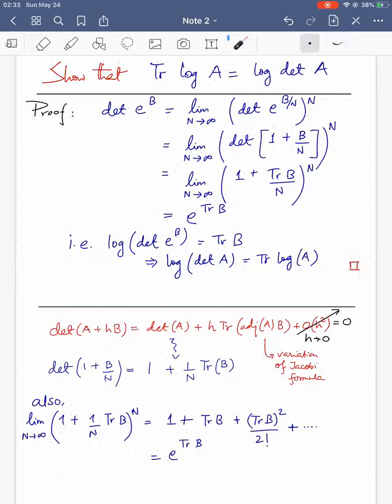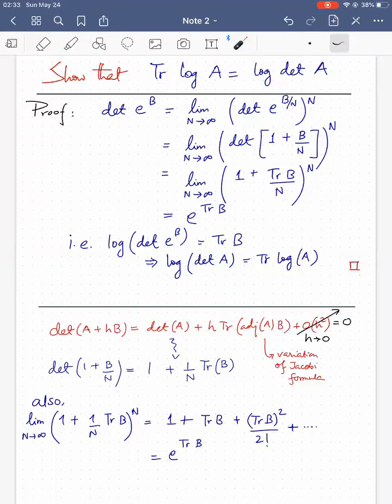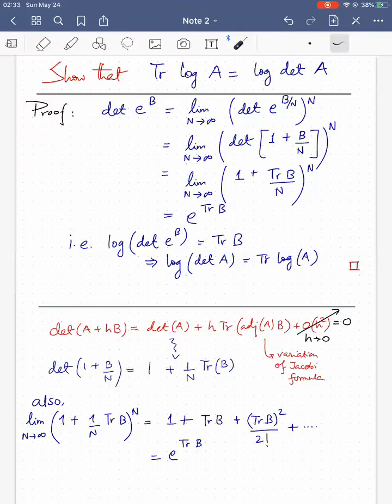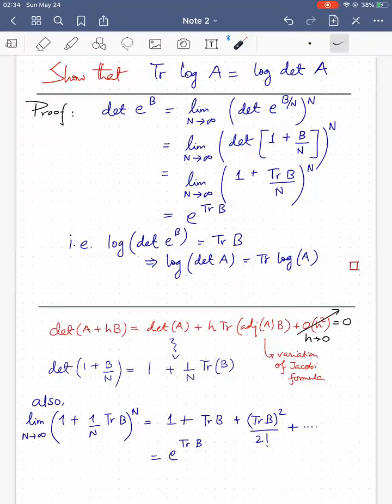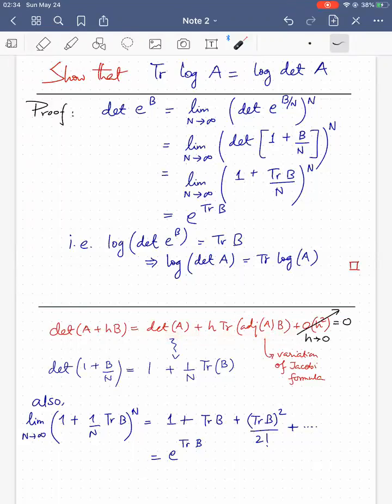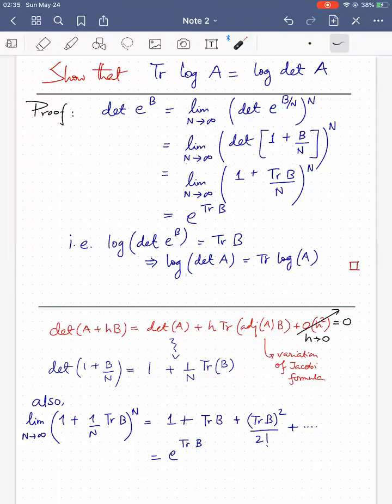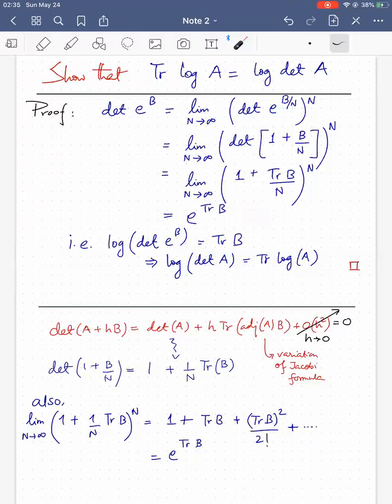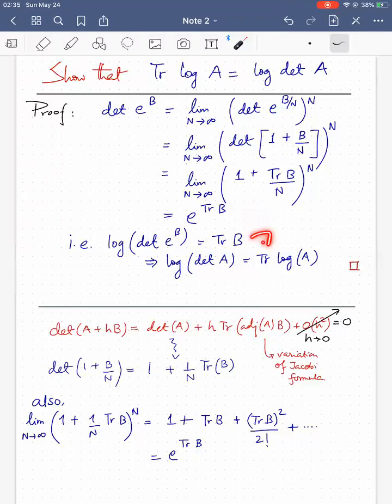Proof of Trace(log(A)) = log(det(A)) for non-singular square matrix A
This is one of the most important identities often used in Physics and Maths. This formula connects three important things: Trace, Determinant, and Logarithm of the matrix. The trace and determinant are invariant properties of the matrix under various different transformations. The trace is defined as the sum of the diagonal elements of a square matrix. Note: "1" usually implies the Identity matrix and should be clear from the context.

GoodNotes 5 available on Apple Store for the notes.